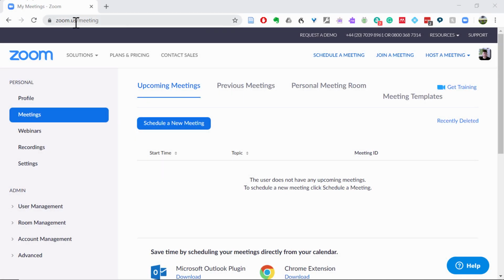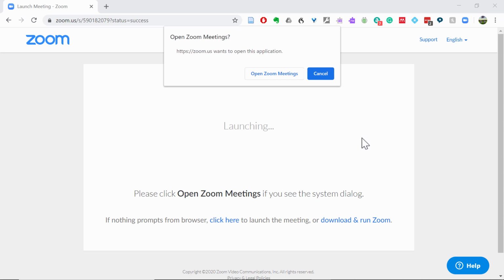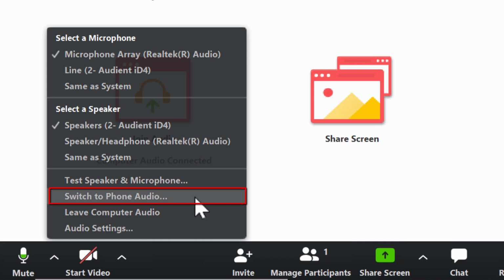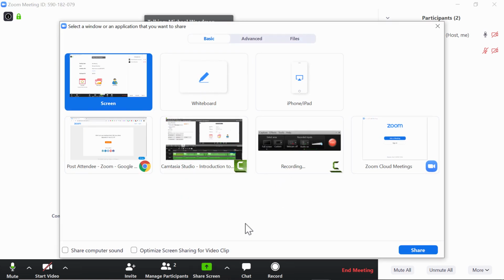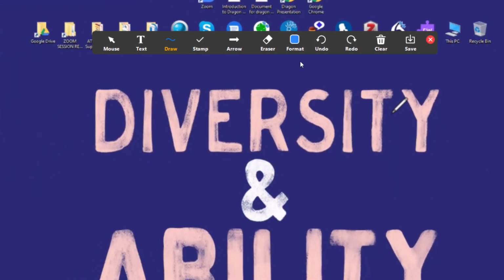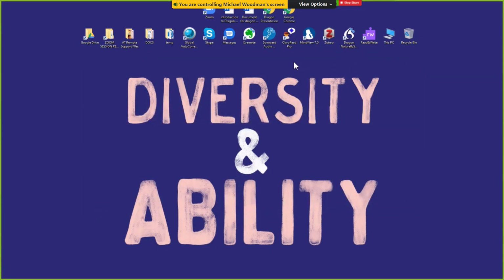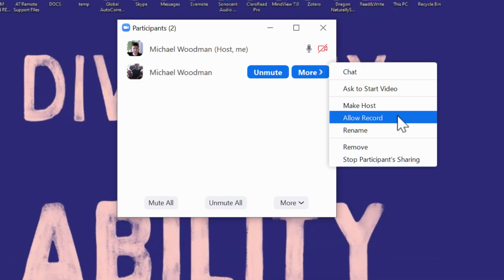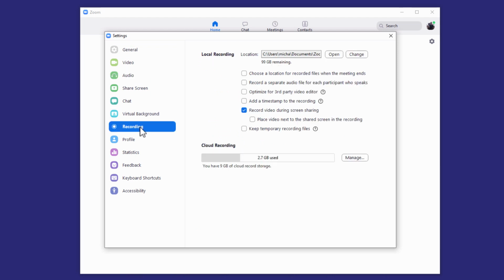Using Zoom to communicate, collaborate, teach, and support.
An exploration of the core features of Zoom to help build confidence with communicating, teaching, and supporting students and colleagues in both education and the workplace.